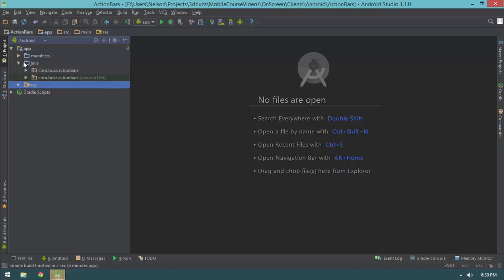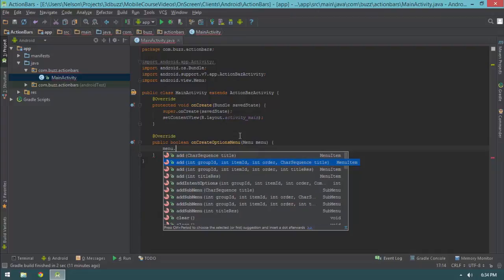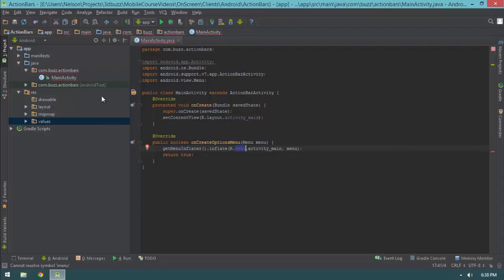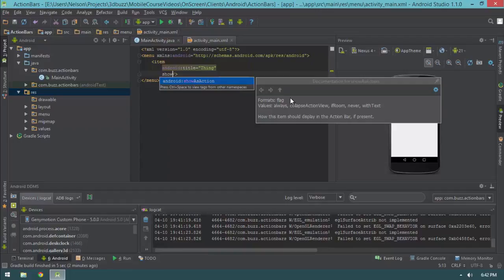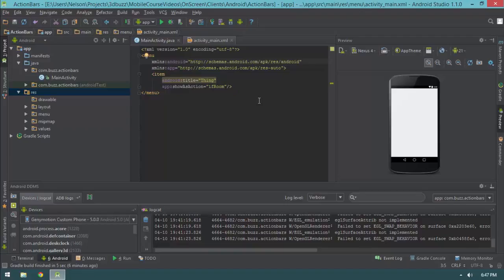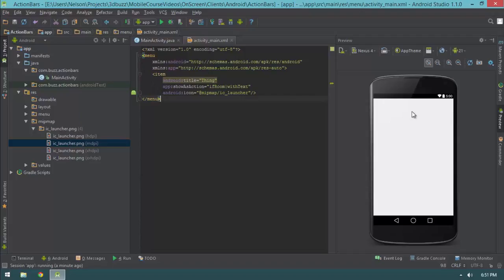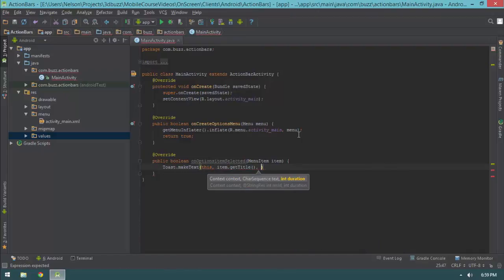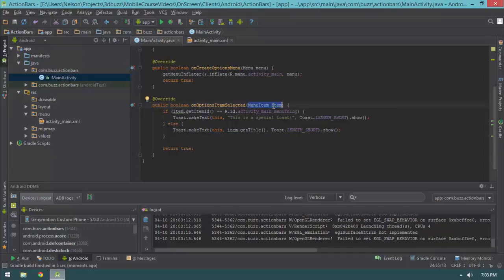022 Action Bars Basic Buttons